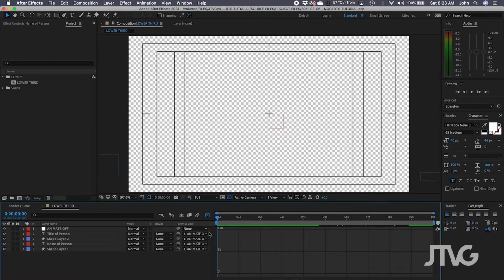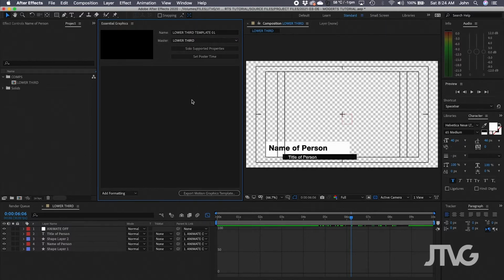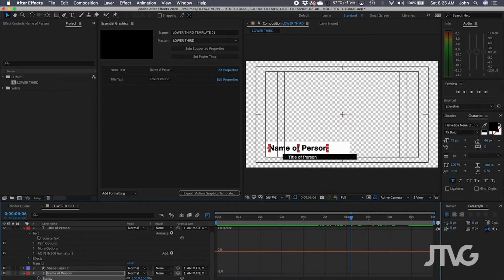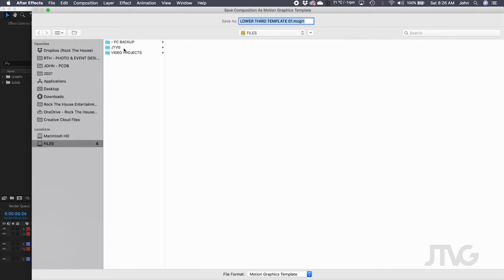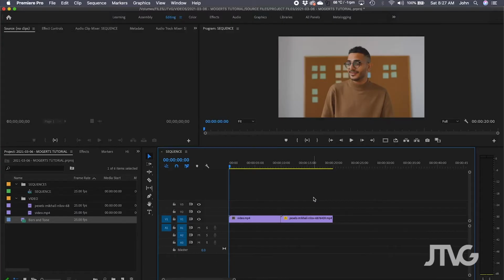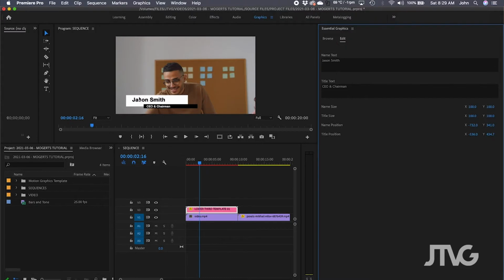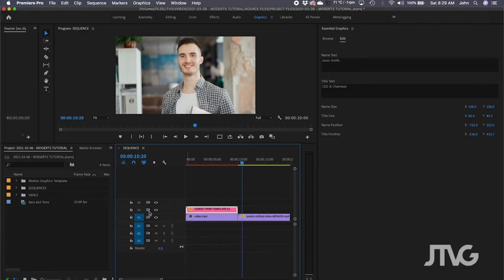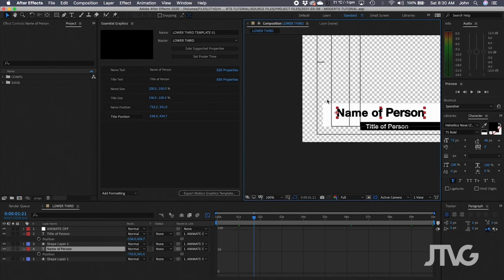How To Create Mogrts In After Effects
ABOUT VIDEO:
In this short tutorial, I go over how to create a motion graphics template inside After Effects and export it to use in Premiere Pro. Learn how to create a custom editable lower third in Premiere Pro that basic video editors can use.